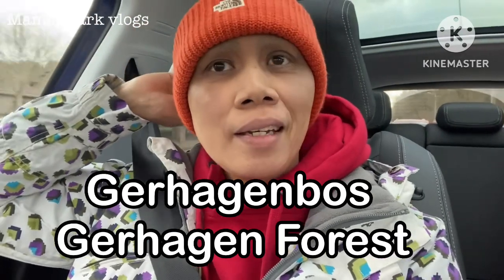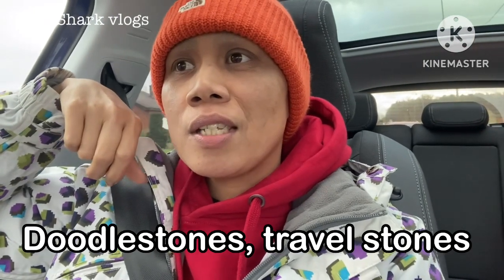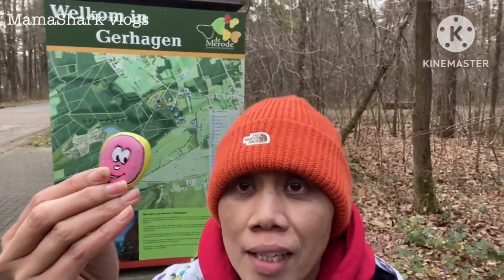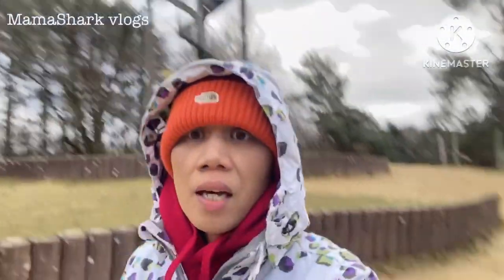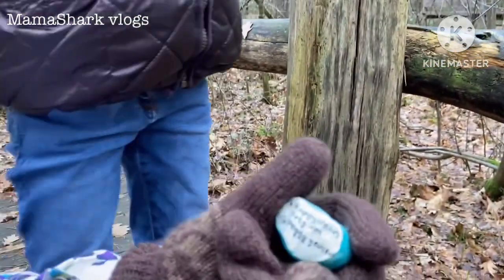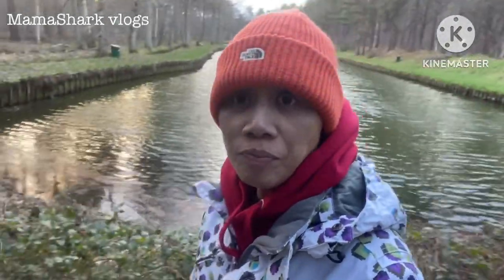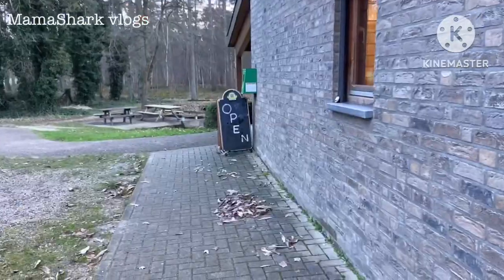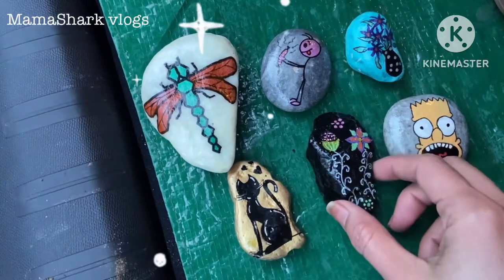Let us FIND some HAPPY STONES! | MamaShark Vlogs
We found happy stones in Gerhagen Forest!